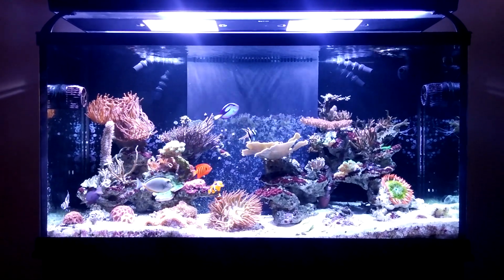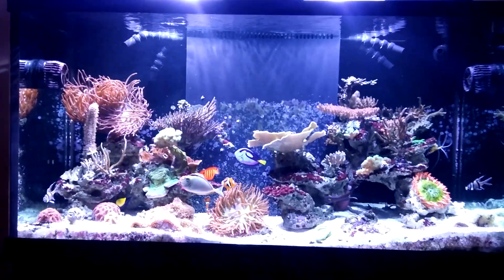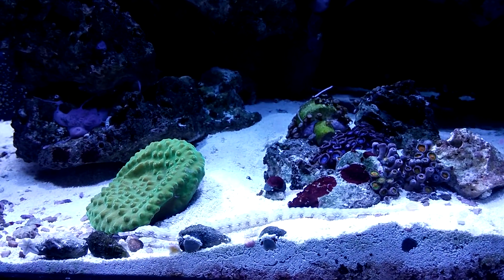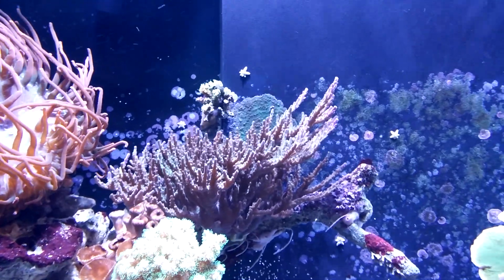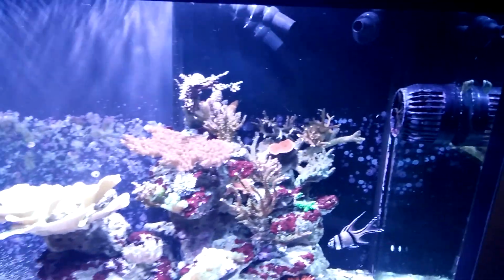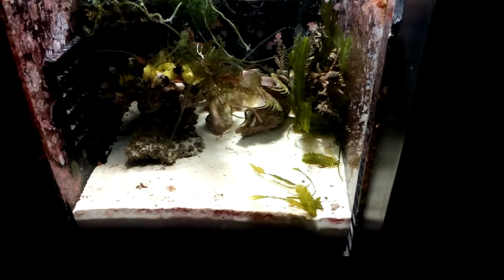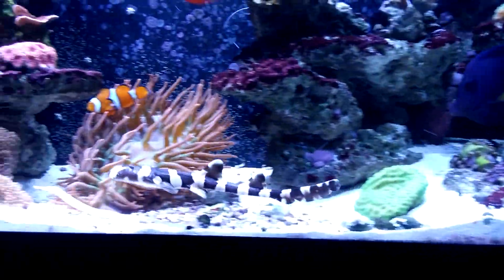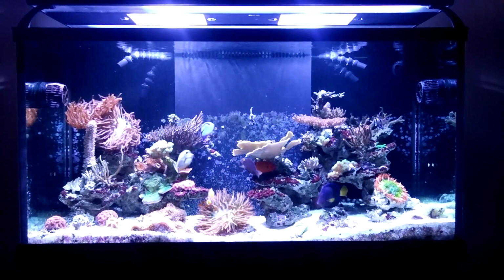After 1 Year: jmadden's 90G Reef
10MAY15: Wow, how time flies! It has been one year today since the 90 gallon aquarium build started. Time for a full length update on the system. Enjoy!